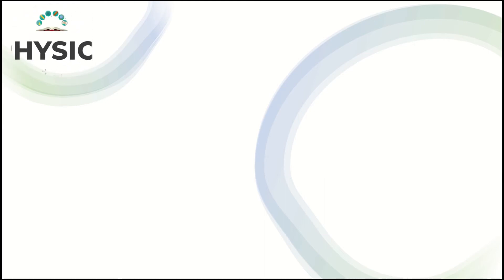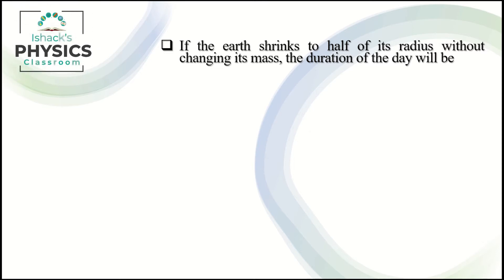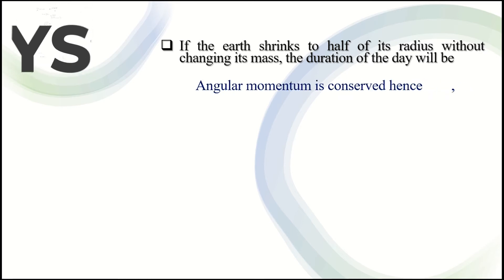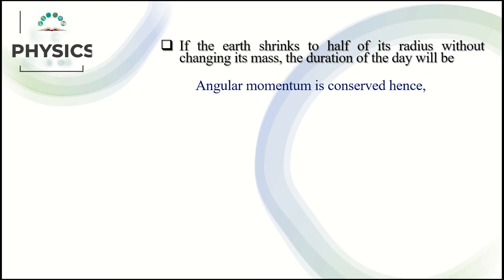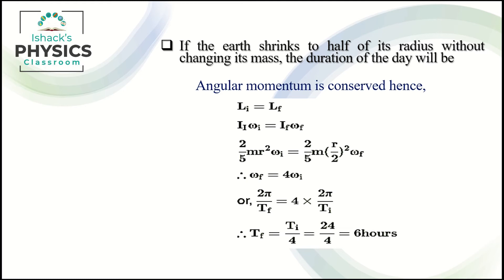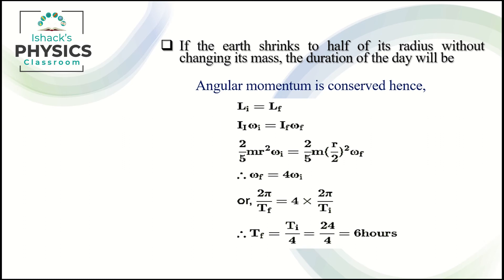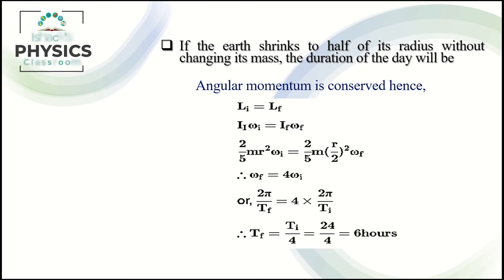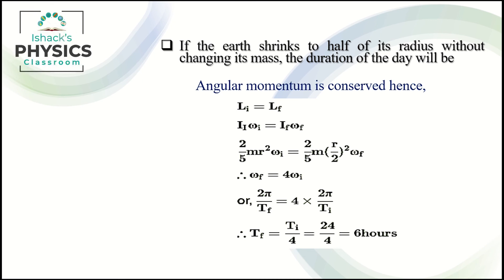The earth shrinks to half of its radius without changing its mass, the duration of the day will be